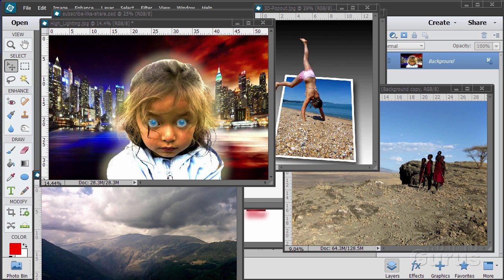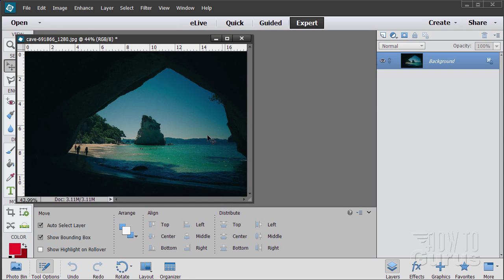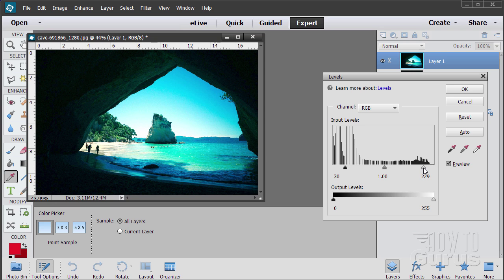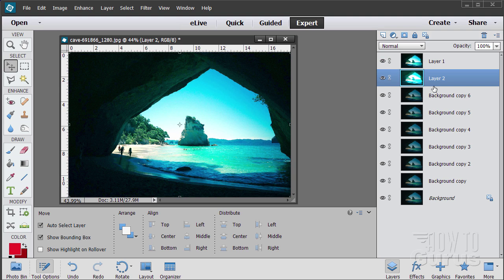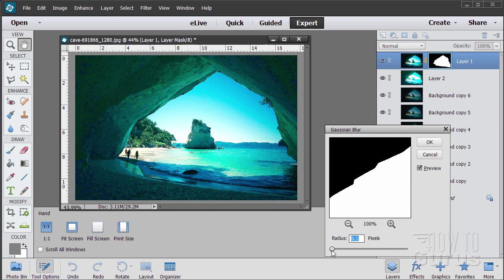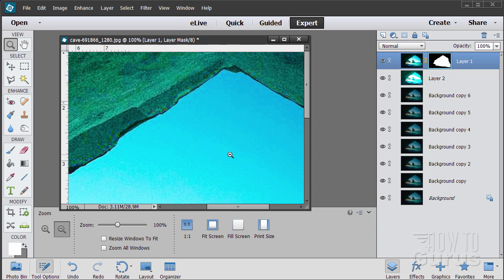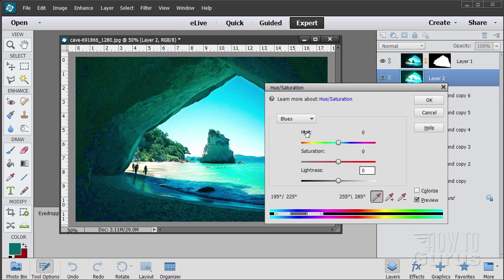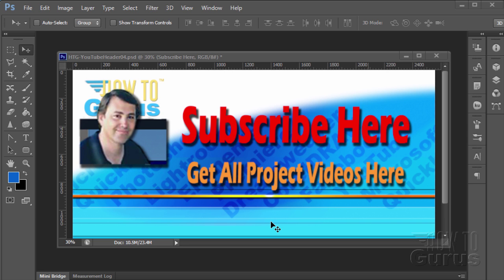How You Can Lighten and Fix a Dark Photo in Photoshop Elements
Fix Exposure Dark Photo Photoshop Elements. How to repair a tricky dark photo in Adobe Photoshop Elements. Photoshop Elements Fix Exposure Dark Photo.